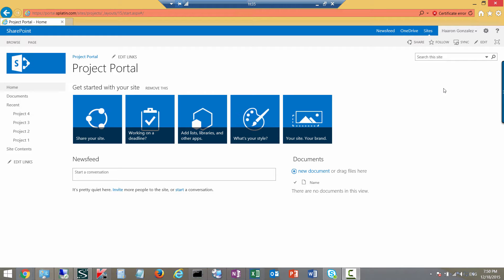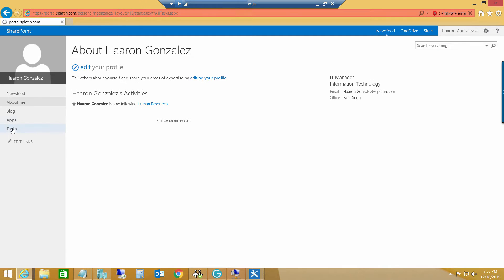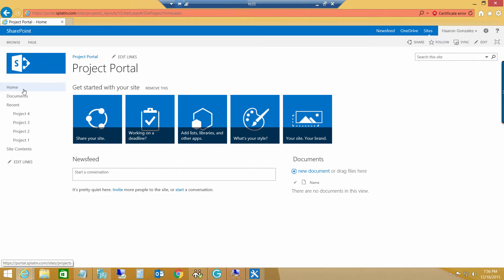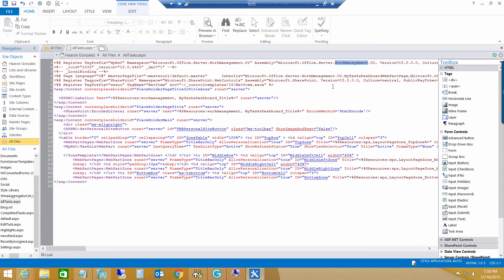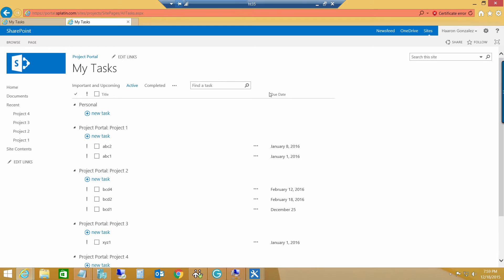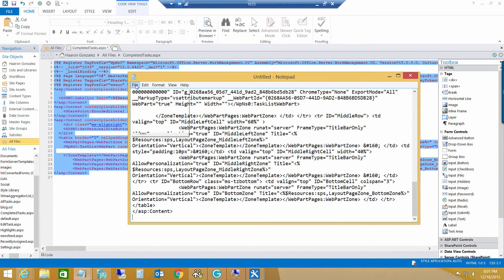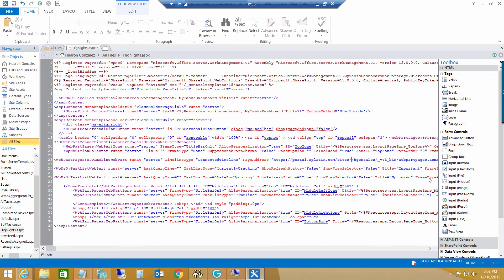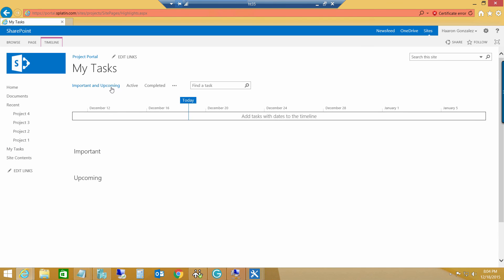Using My Tasks pages outside of My Site in SharePoint Server 2013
In this video explain a simple technique to use a copy of the work management My Tasks pages stored in the My Site in other site collection